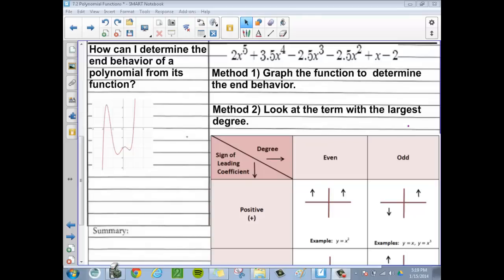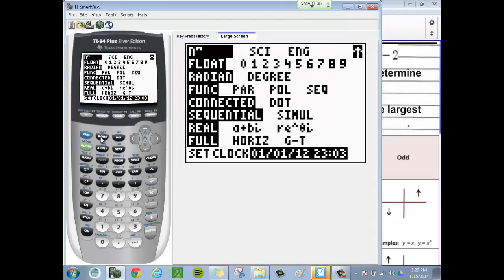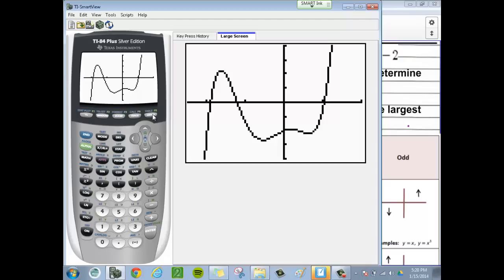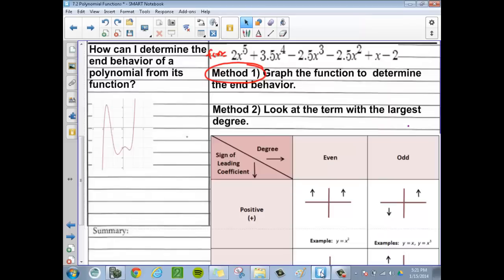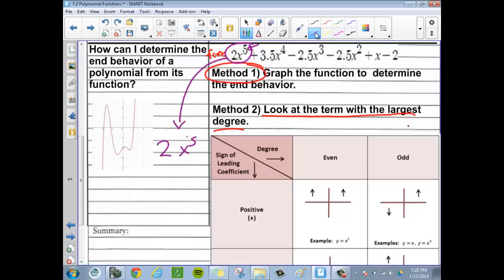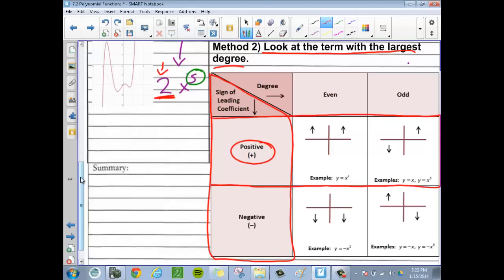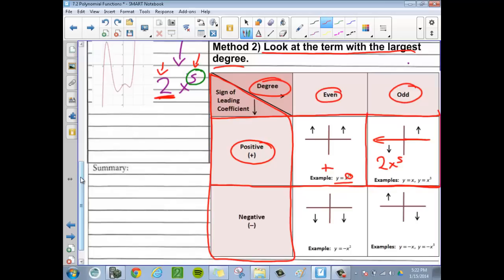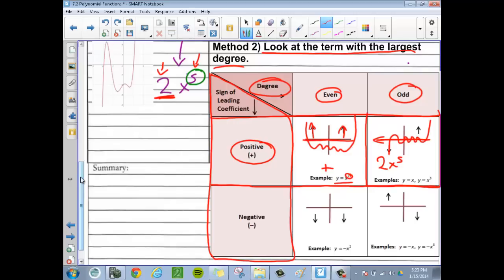7.2 Poly Functions - End Bahavior Part 2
End Bahavior from a function